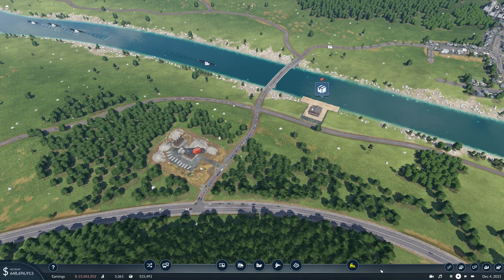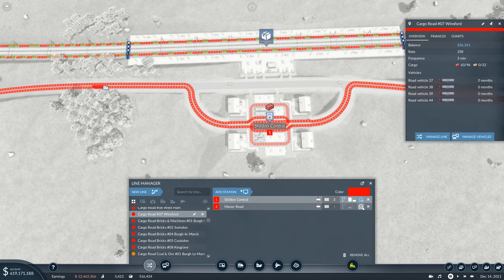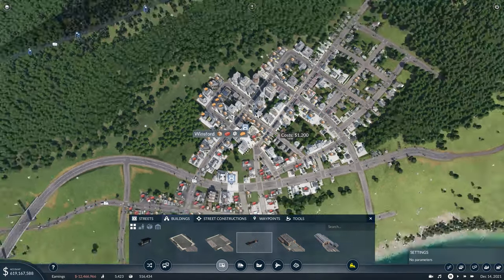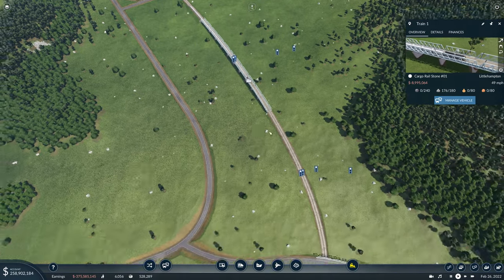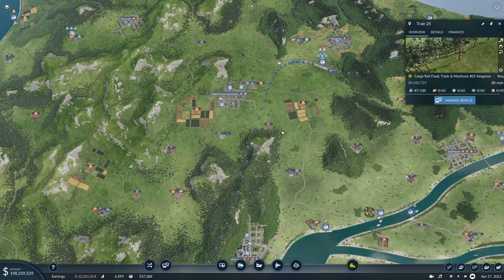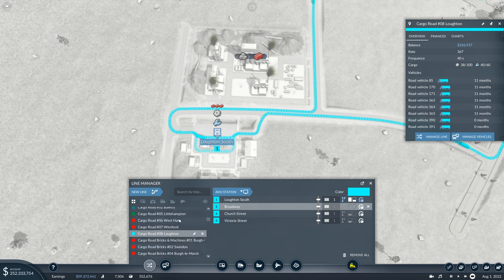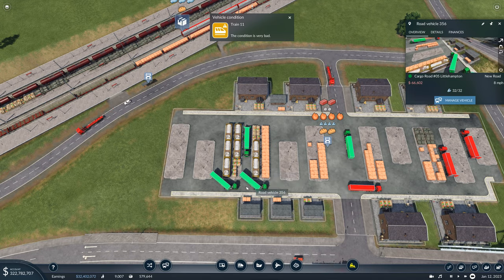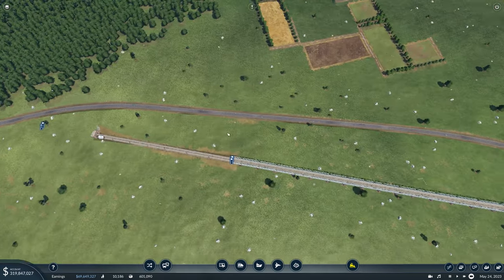Winsford Bridge - NeoBurgh Episode 36 - Transport Fever 2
Welcome to NeoBurgh, our new region that we're working on in Transport Fever 2! NeoBurgh is our modern era play through on a very large, temperate map, For the full playlist

We manage to create a big connection through to Winsford without disrupting the existing connection across the river which means that we're purely adding connectivity, not removing it!

We also make some large changes to a few of our large train lines to ensure they can cope with the new throughput needs of the cargo that is travelling through the area.